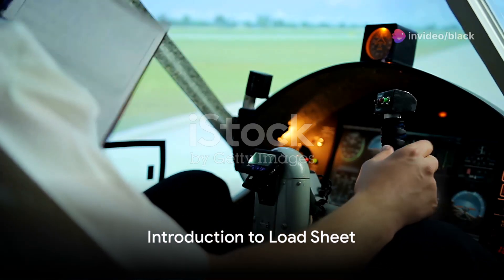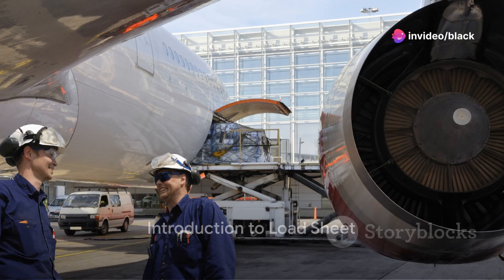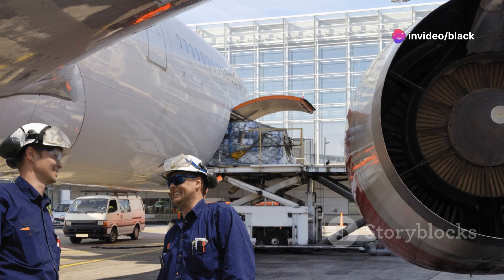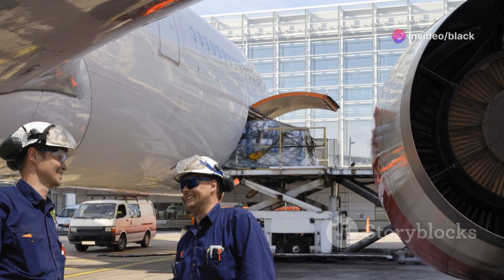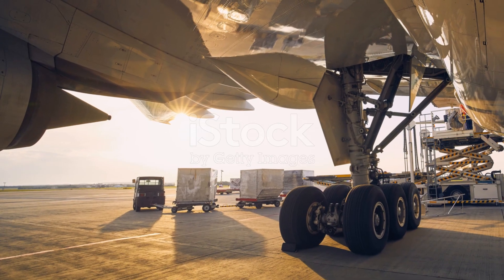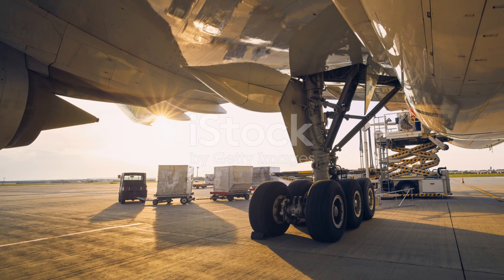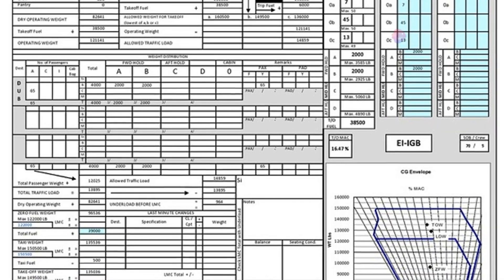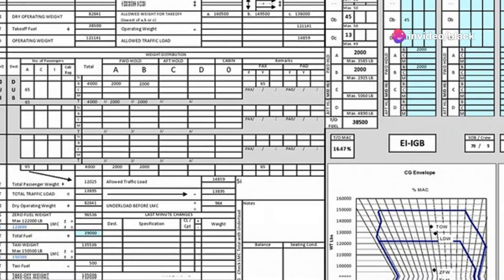Understanding Aircraft Load Sheet: 5 Minutes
Discover the intricacies of aircraft load sheets and center of gravity calculations! The meticulous process begins with gathering passenger, baggage, cargo, and fuel data. Weight calculations encompass all components, while balance calculations ensure even distribution across the aircraft. Center of gravity is determined through moment calculations, ensuring the aircraft's stability. Verification against allowable limits and adjustments, if needed, guarantee safety. The finalized load sheet, containing weight, balance, and center of gravity data, guides flight crews pre-flight. This critical document ensures safe loading and adherence to operational limits.

OUTLINE:

00:00:00 Introduction to Load Sheet
00:00:17 Data Collection Process
00:00:38 Weight Calculation and Balance
00:01:06 Center of Gravity Calculation
00:01:44 Validation and Adjustments